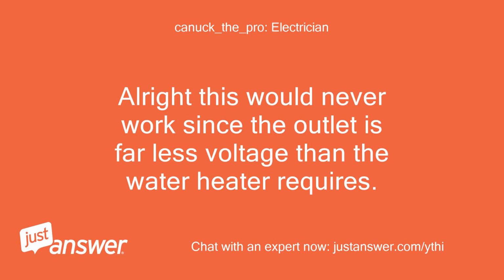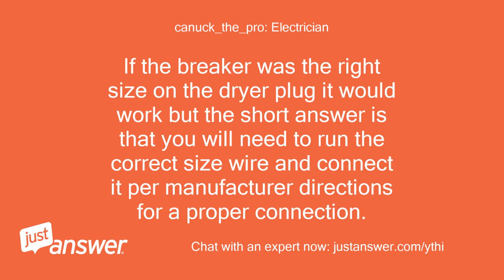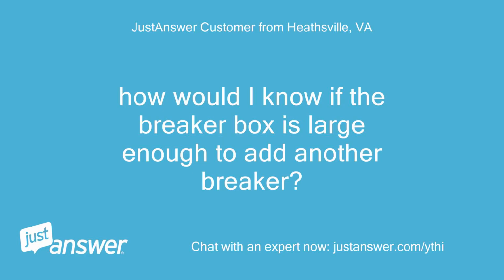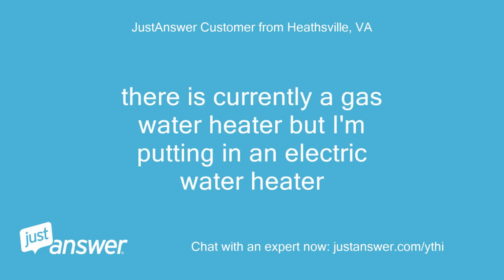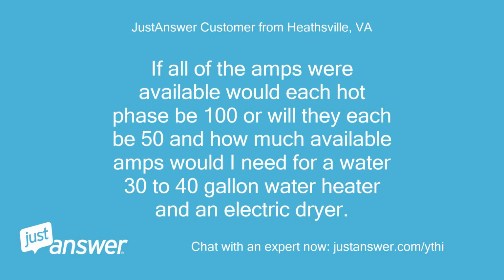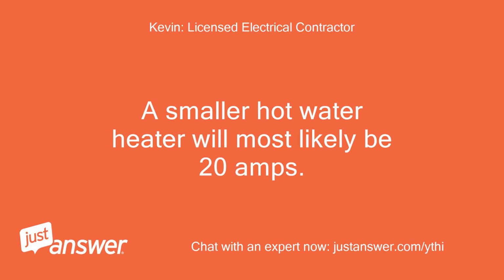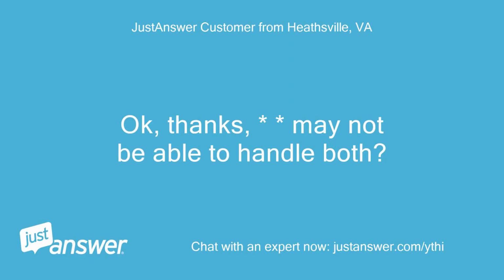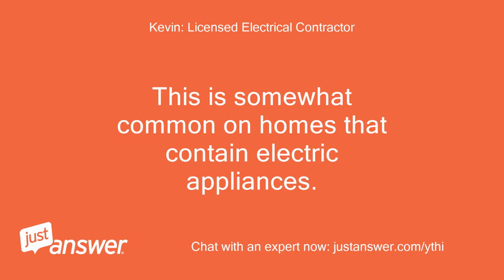Can I plug an electric water heater in an outlet?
JustAnswer Customer from Heathsville, VA: Can I plug an electric water heater in an outlet?
canuck_the_pro: Electrician: Hi, I'm Mike and I have 20+ years of experience as a plumber.
canuck_the_pro: Electrician: I'll be glad to assist you today.
canuck_the_pro: Electrician: Is it a mobile home water heater or regular water heater?
canuck_the_pro: Electrician: What outlet do you want to plug it into?
JustAnswer Customer from Heathsville, VA: A regular water heater.
JustAnswer Customer from Heathsville, VA: I want to plug it into a regular outlet instead of running a wire under the house to the breaker box
canuck_the_pro: Electrician: Alright this would never work since the outlet is far less voltage than the water heater requires.
canuck_the_pro: Electrician: Also technically by code the water heater requires a hard wire connection.
canuck_the_pro: Electrician: If the breaker was the right size on the dryer plug it would work but the short answer is that you will need to run the correct size wire and connect it per manufacturer directions for a proper connection.
JustAnswer Customer from Heathsville, VA: how would I know if the breaker box is large enough to add another breaker?
JustAnswer Customer from Heathsville, VA: Also what would be the best way to run a new wire to the breaker box?
JustAnswer Customer from Heathsville, VA: there is currently a gas water heater but I'm putting in an electric water heater
canuck_the_pro: Electrician: You would have to add up all of the amps of your panel box and calculate that against the max load of the panel.
canuck_the_pro: Electrician: You will likely need to add a sub-panel to add the wire for the water heater.
JustAnswer Customer from Heathsville, VA: How would I go about putting in a sub-panel?
canuck_the_pro: Electrician: This is something that I would recommend some professional help.
canuck_the_pro: Electrician: It really is not a DIY type project.
canuck_the_pro: Electrician: You would need to get a permit and have it inspected.
canuck_the_pro: Electrician: That of course is only if you find that the sub panel is required after confirming that your current panel does not allow the correct amperage to add the water heater.
JustAnswer Customer from Heathsville, VA: Here are pictures of the panel box
canuck_the_pro: Electrician: I am going to open this question to other experts.
JACUSTOMER-bpqvtw1x-: Electrician: My name is* am a licensed plumber from Il.
JACUSTOMER-bpqvtw1x-: Electrician: I would recommend hiring a qualified electrician to add a circuit for your new heater.
JACUSTOMER-bpqvtw1x-: Electrician: Typically this requires a 30 amp double throw 230 volt breaker with a minimum of a # 10 wire for distances less than twenty feet.
JACUSTOMER-bpqvtw1x-: Electrician: Your cutler hAmmer breaker box does look like it has the space for it to be added.
JACUSTOMER-bpqvtw1x-: Electrician: But again an electrician is your best bet for that part.
JACUSTOMER-bpqvtw1x-: Electrician: Then you can cap the gas and flu connections which can be answered with more pics.
JACUSTOMER-bpqvtw1x-: Electrician: Connect to the water pipes and the water heater will have two wires and a ground for the wiring part.
JACUSTOMER-bpqvtw1x-: Electrician: No they can not be plugged into a simple wall outlet.
JACUSTOMER-bpqvtw1x-: Electrician: They require twice the voltage and amperage.
JACUSTOMER-bpqvtw1x-: Electrician: What is your mechanical ability?
JustAnswer Customer from Heathsville, VA: I'm not an electrician but I have taken electrical classes.
JustAnswer Customer from Heathsville, VA: I know how to install breakers and wiring.
JustAnswer Customer from Heathsville, VA: I have installed and hooked up a water heater before.
JustAnswer Customer from Heathsville, VA: I just wanted to know how I would know if the current breaker box is capable of handling the new breaker.
JACUSTOMER-bpqvtw1x-: Electrician: Is there actuall room on the bus bar behind the knock outs for an additional breaker and is the main feed wire big enough for all the amps you would be using at once.
JACUSTOMER-bpqvtw1x-: Electrician: Is this the main panel in the house and or is this a sub feed?
JustAnswer Customer from Heathsville, VA: There is room.
JACUSTOMER-bpqvtw1x-: Electrician: Ok there is room for an additional breaker.
JACUSTOMER-bpqvtw1x-: Electrician: Now you need to know if the wire coming to the panel is big enough to handle the amp draw from all of your electric appliances and lighting, if not you are wasting your time and the water heater will not work and worse it could start an electrical fire.
JACUSTOMER-bpqvtw1x-: Electrician: For a novice you must be able to shut power off to the main panel with a disconnect or main breaker feeding it.
JACUSTOMER-bpqvtw1x-: Electrician: A simple service call from a qualified electrician can sum all this up in a matter of 30 minutes or so.